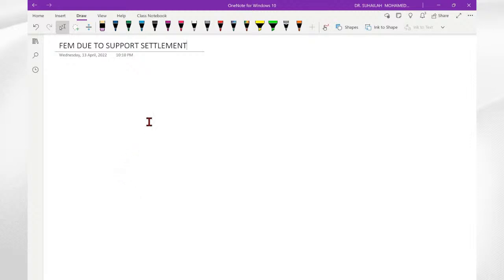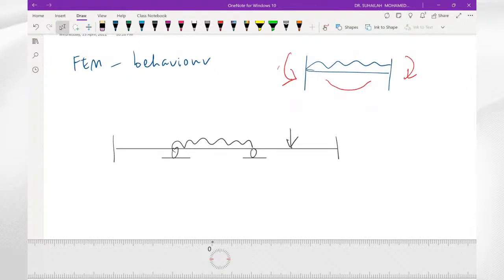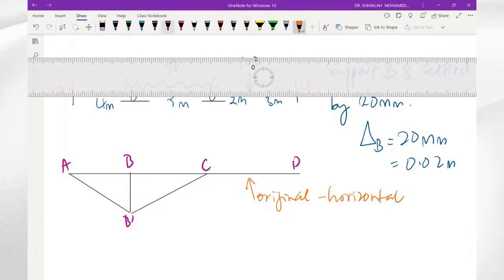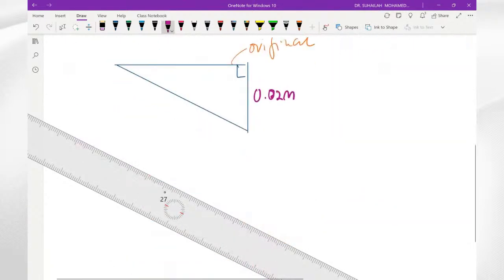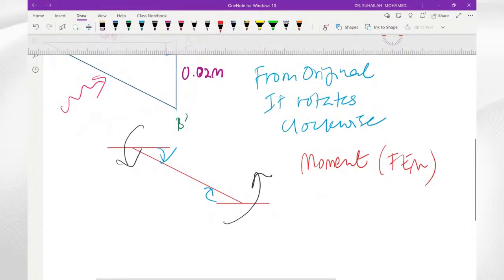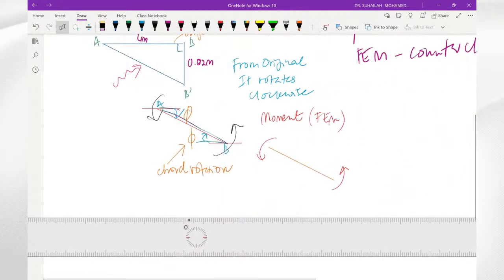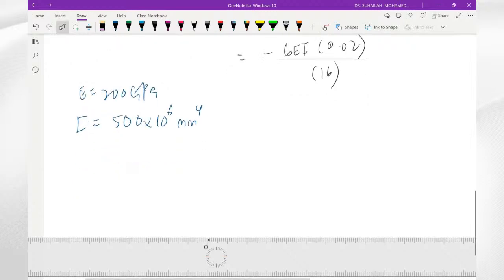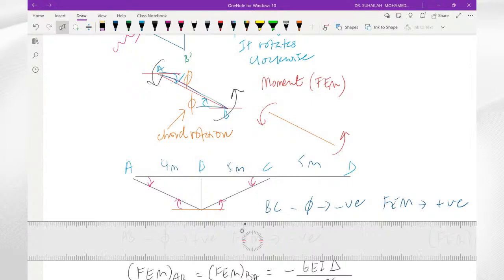UNDERSTANDING FEM DUE TO SUPPORT SETTLEMENT 13 APRIL 2022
UNDERSTANDING FEM DUE TO SUPPORT SETTLEMENT 13 MAR 2022